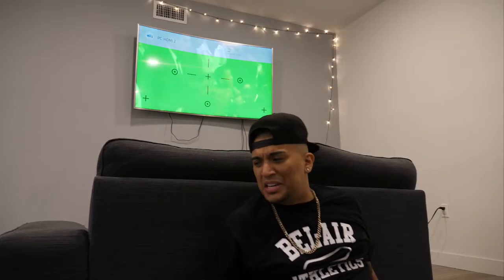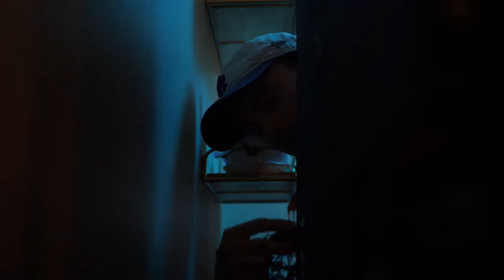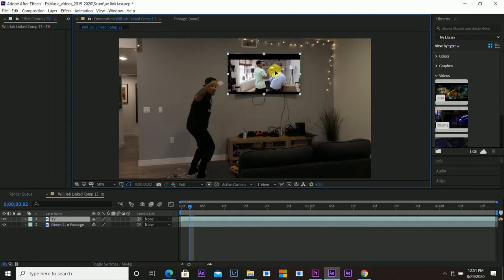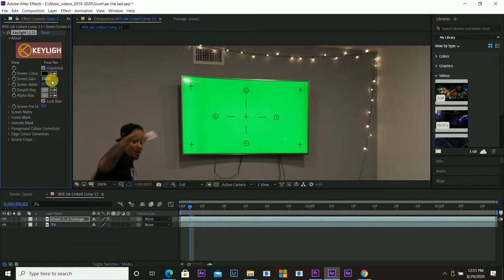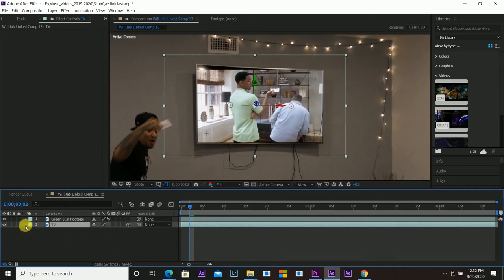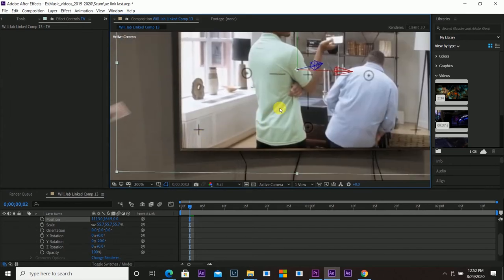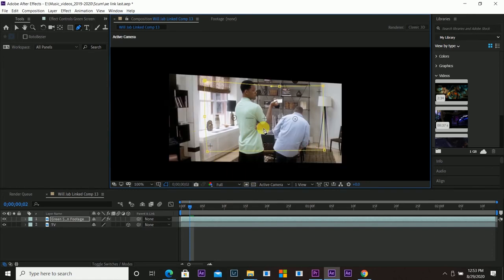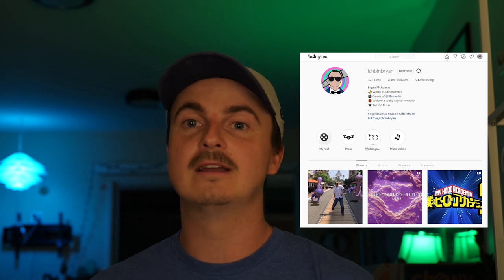TV REPLACEMENT Effect in 2 MINUTES | Adobe After Effects Tutorial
Replace footage on a TV or any other kind of monitor with a few simple steps!